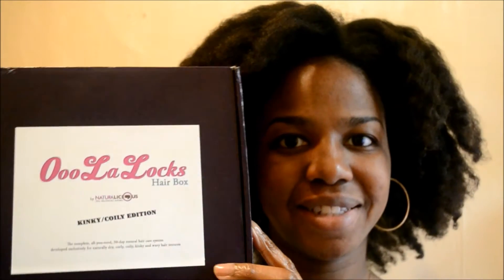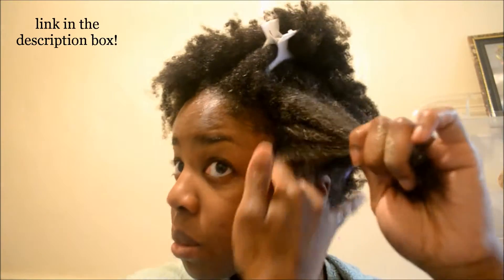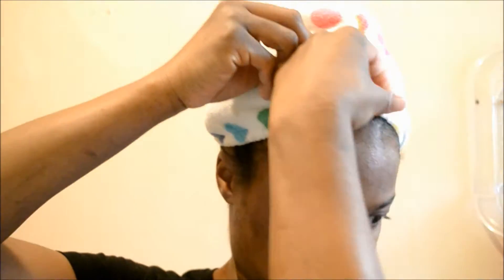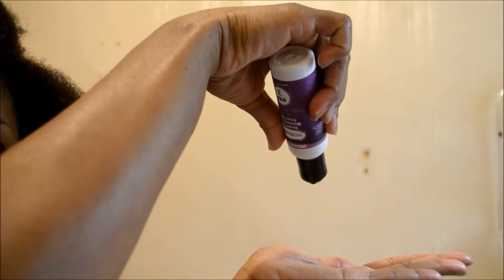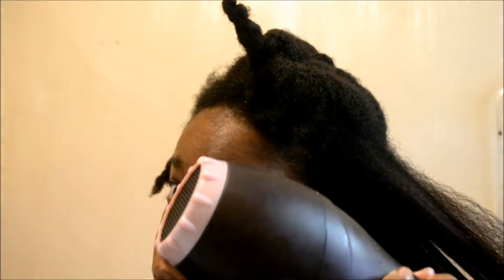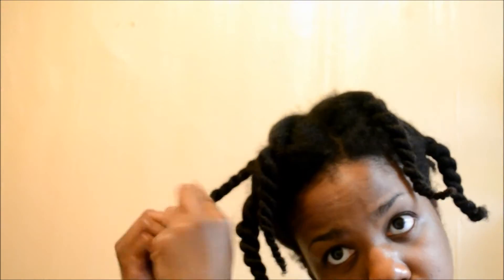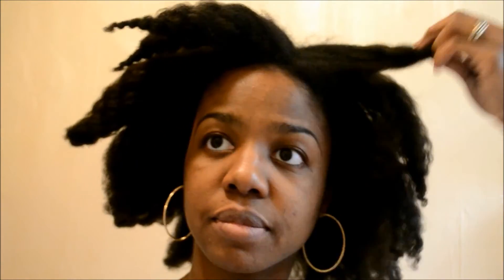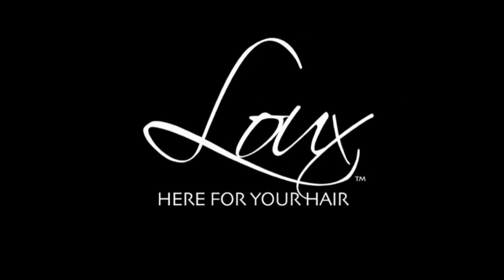Kinky Hair Blow Out w/ Naturalicious | 1 Hour Wash Day Challenge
I took the Naturalicious 1-Hour Wash Day Challenge! Yep, I went from wash to styling in less than ONE HOUR! Watch to see how.